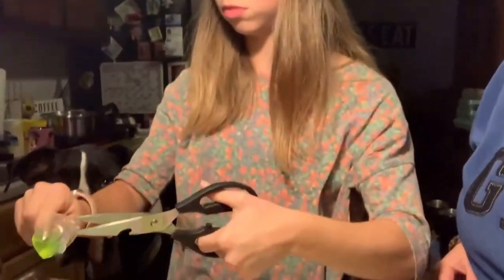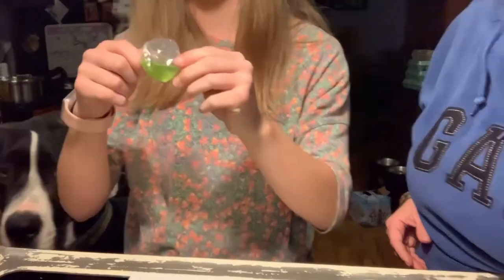Trying Jelly fruit for the first time!! || The Adventurous 4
Hey y’all! We appreciate your patience with us not posting but we have lots of fun videos coming your way!!